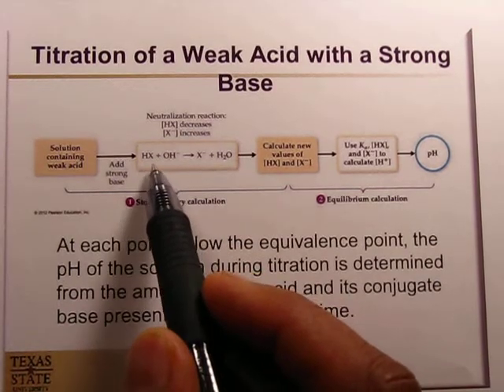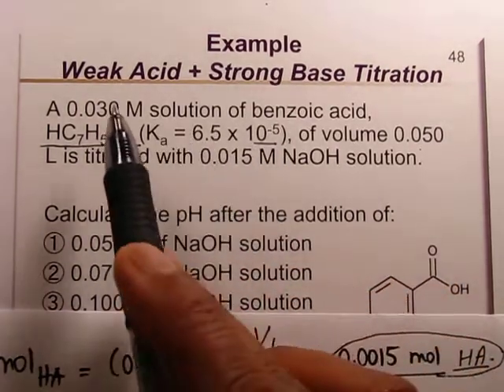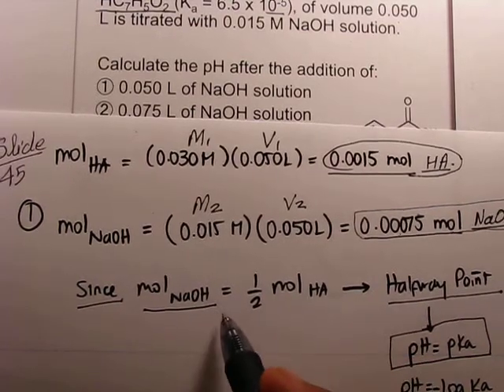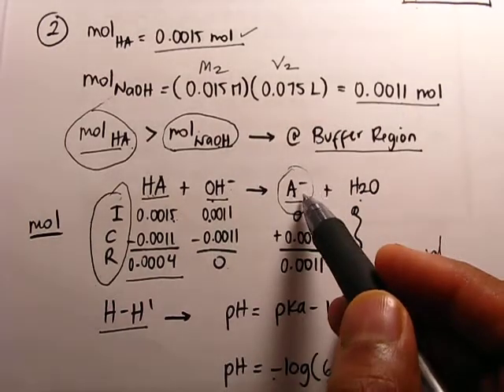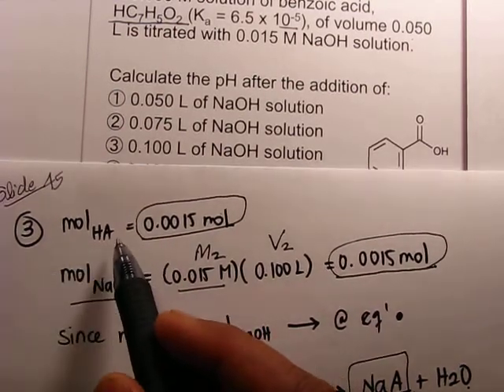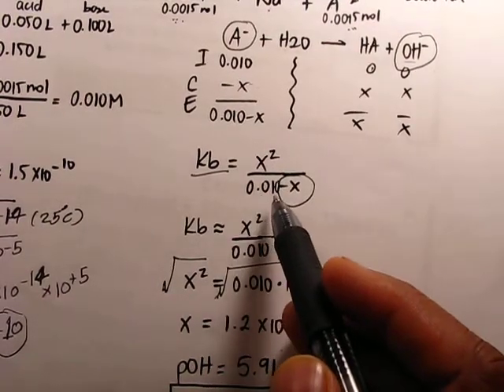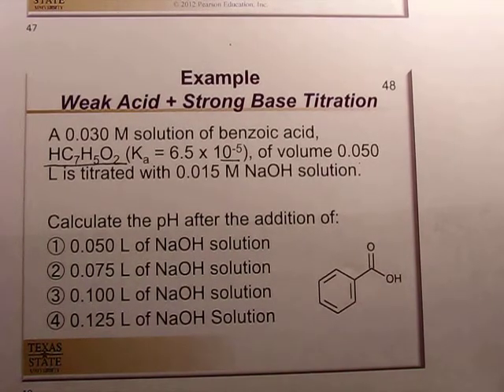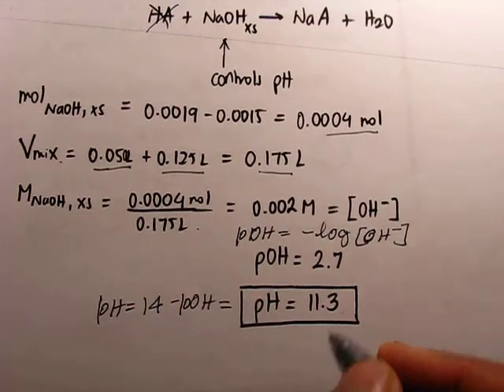Chapter-17_Lect-10_Weak Acid and Strong Base Titration Example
Chapter-17_Lect-10_Weak Acid and Strong Base Titration Example MVI 0551